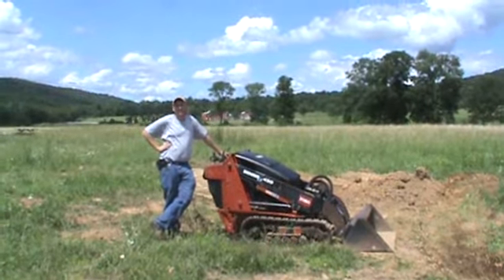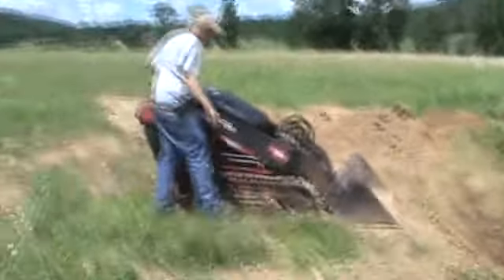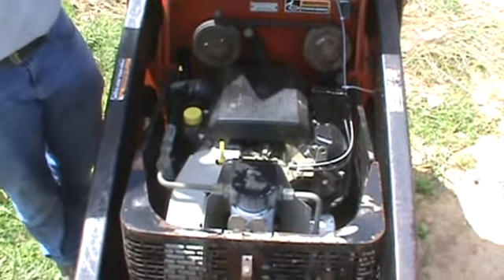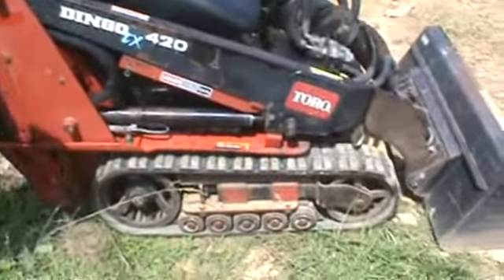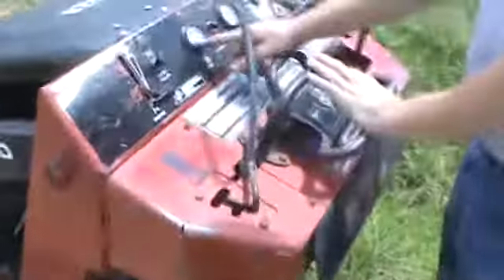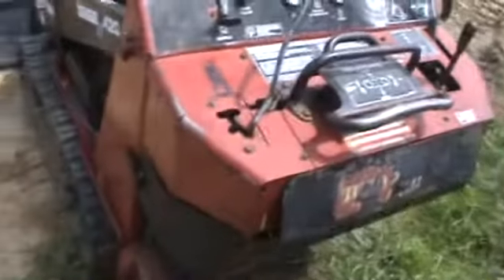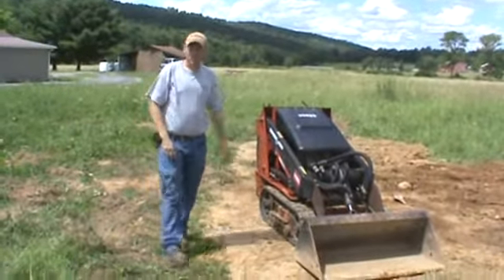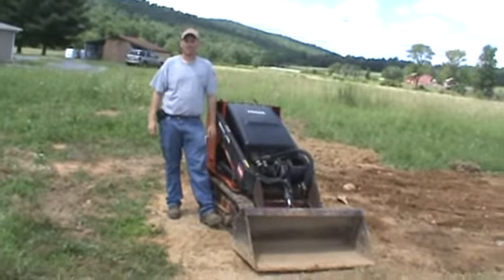Toro Dingo TX420 Mini Track Skid Steer Loader Kohler 20HP Rubber Tracks For Sale Mark Supply Co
Toro Dingo TX420 Mini Skid Steer Loader, For Sale Call Mark Or Nick (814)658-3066